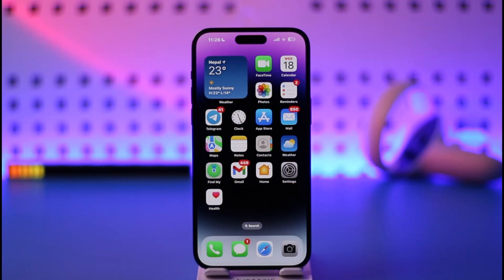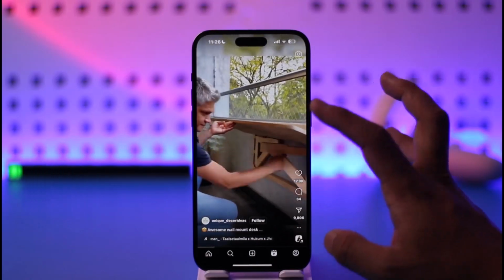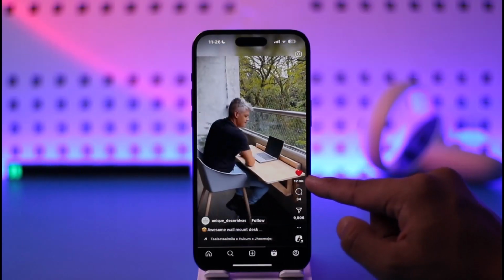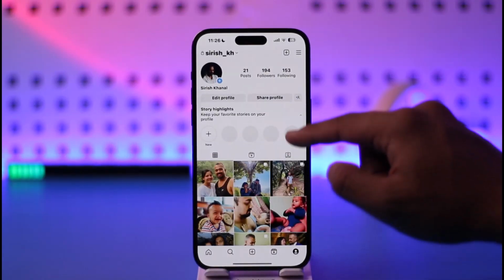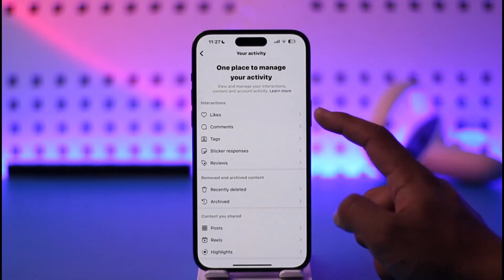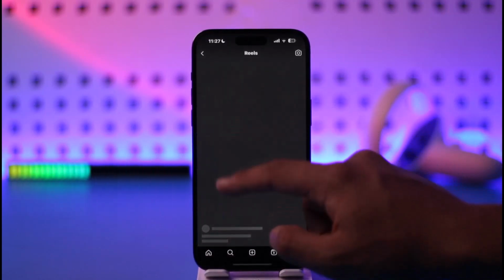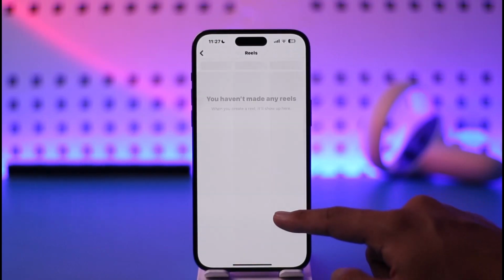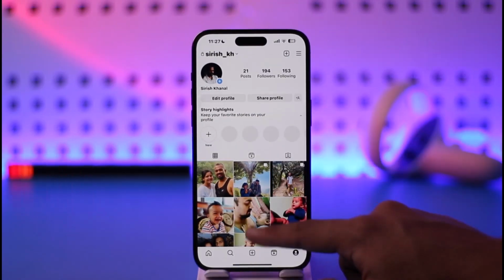How to Check Recently Watched Reels on Instagram !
This video guides you through an easy step-by-step process to check your recently watched reels on Instagram. So make sure to watch this video till the end.

~ Chapters:
0:00 Introduction
0:13 General Info
0:44 Check Recently Watched Reels
1:32 Conclusion